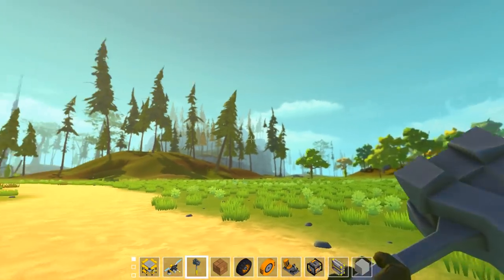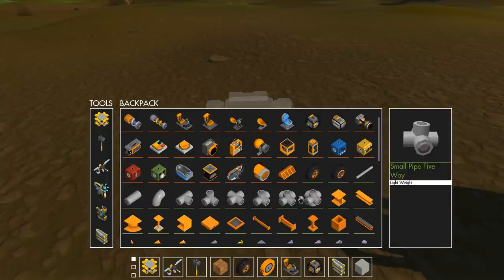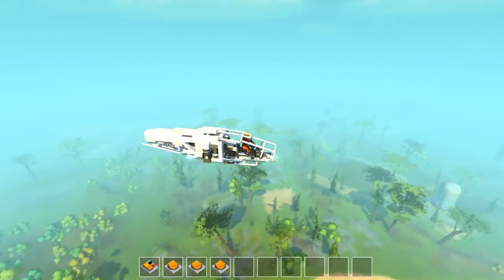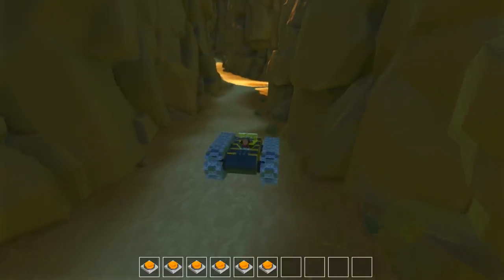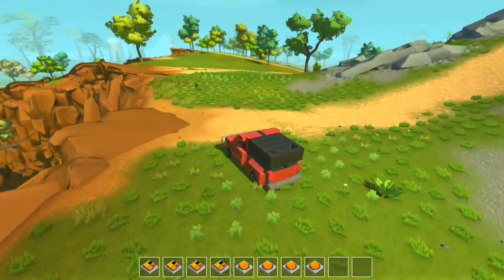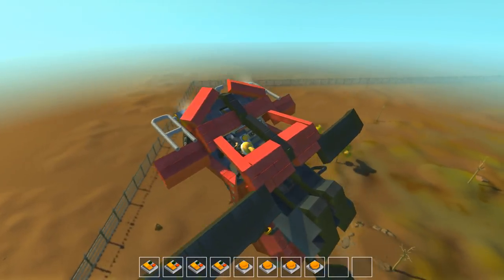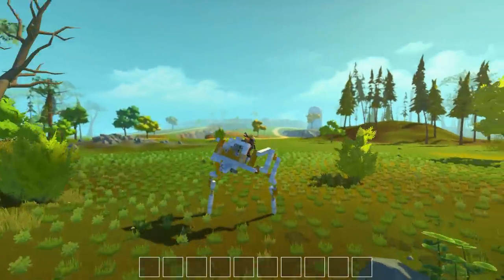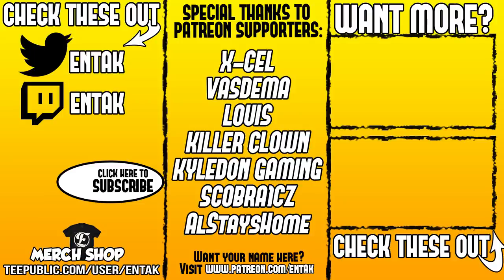The Technology Of The FUTURE! Awesome Offroader Turns Into FLYING CAR! - (Scrap Mechanic)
Welcome back to Scrap Mechanic! In Scrap Mechanic you can build amazing creations only limited by your imagination! Scrap Mechanic is an all-new creative multiplayer sandbox game.

Scrap Mechanic Game Overview:
Welcome back to Scrap Mechanic! In Scrap Mechanic you can build amazing creations only limited by your imagination! Scrap Mechanic is an all-new creative multiplayer sandbox game which drops you right into a world where you quite literally engineer your own adventures! Choose from the 100+ building parts you have at your disposal and create anything from crazy transforming vehicles to a house that moves. You’re even able to team up with your friends to create amazing things together: in Scrap Mechanic, you’re the master creator of anything you can imagine!

-Creative Mode!

-Gender!

-Interactive Parts!

-Handbook!

-Connect Tool!

-Lift!

-Sledgehammer!